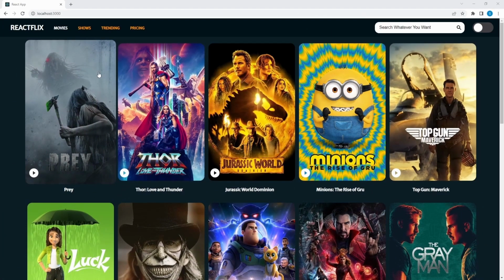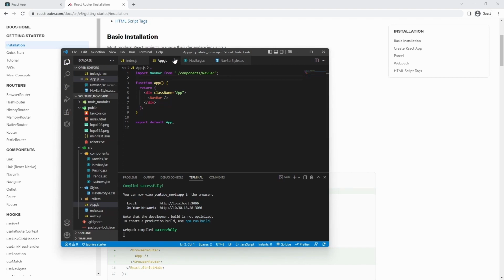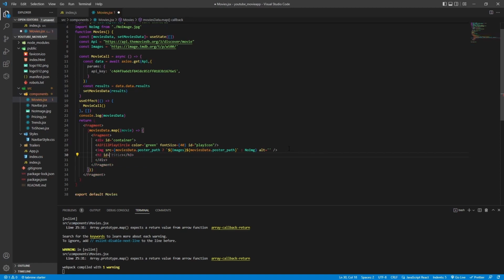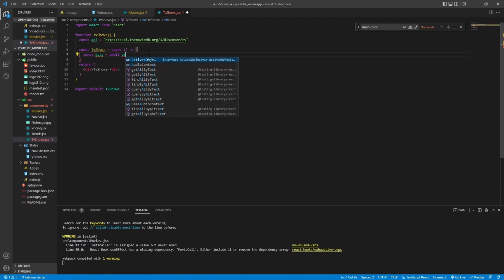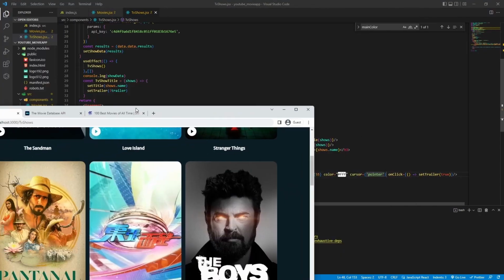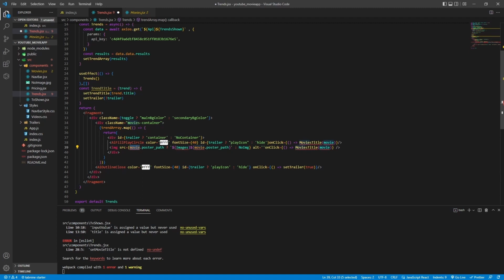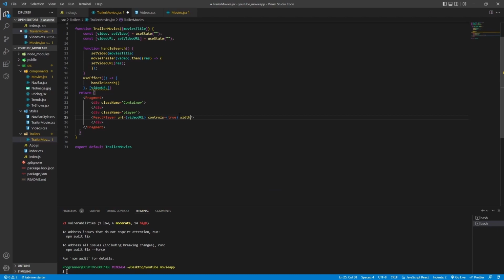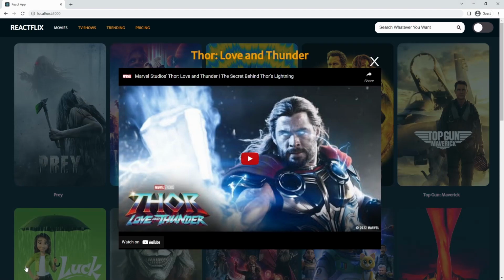Building A Movie App Project in React JS